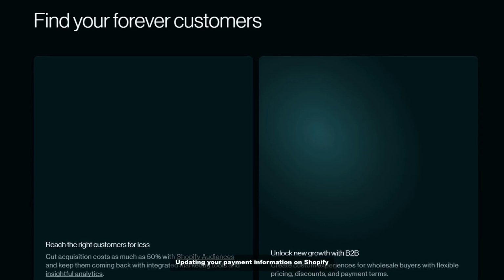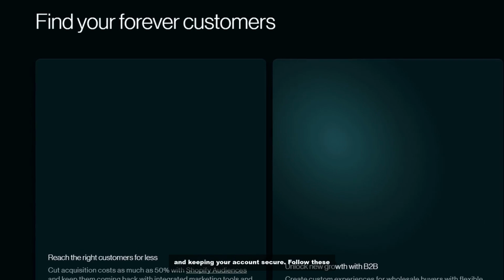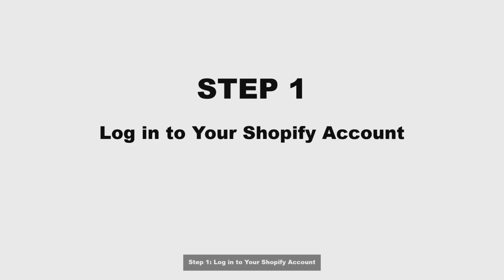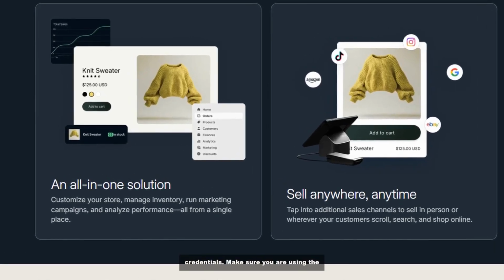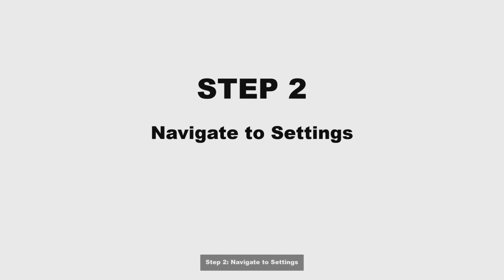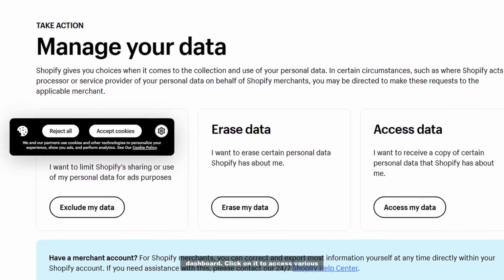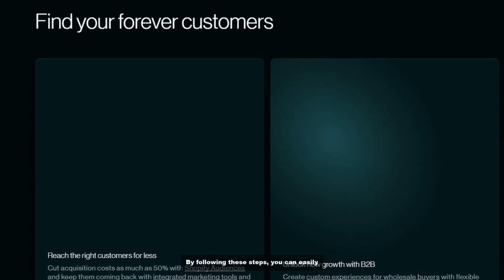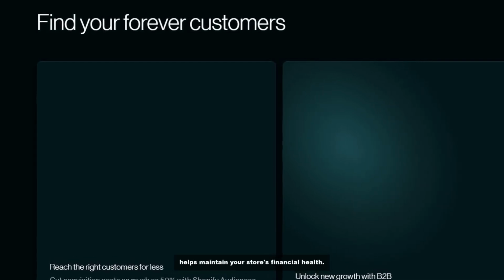How To Update Payment Information On Shopify 2026 (QUICK FIX)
In this video, we show you how to update payment information on Shopify 2026 (QUICK FIX). Whether you're facing issues with credit card updates or payment method changes, we've got you covered.